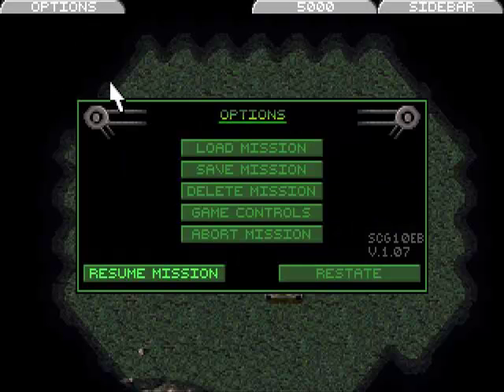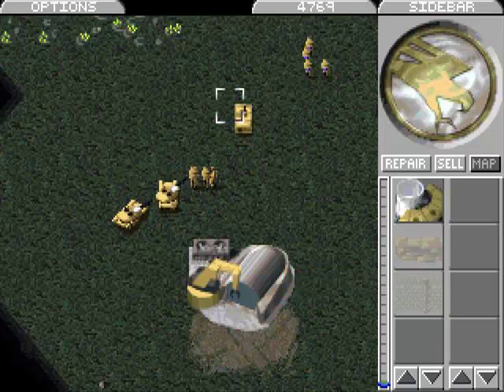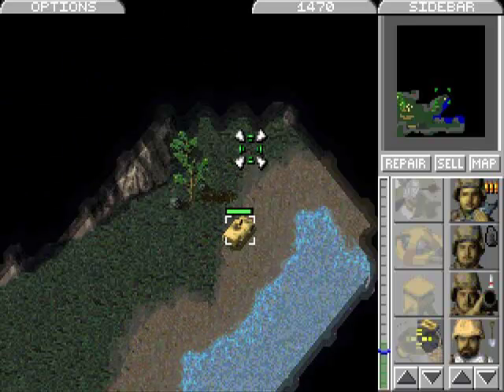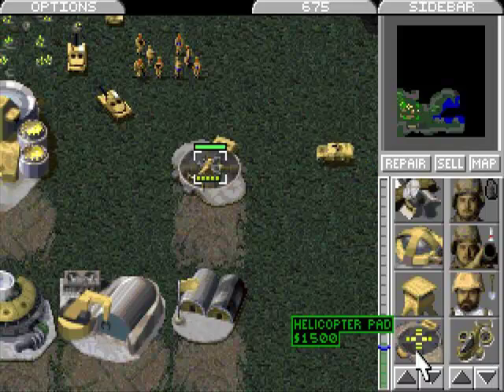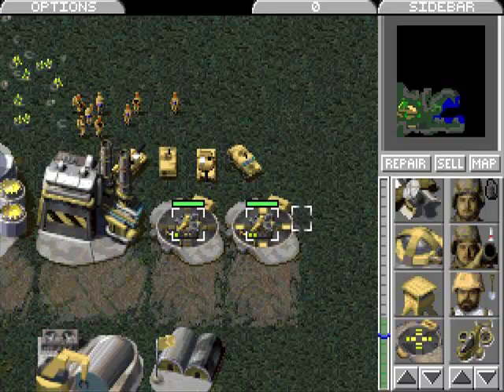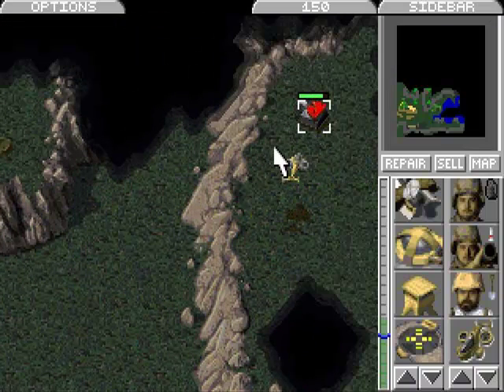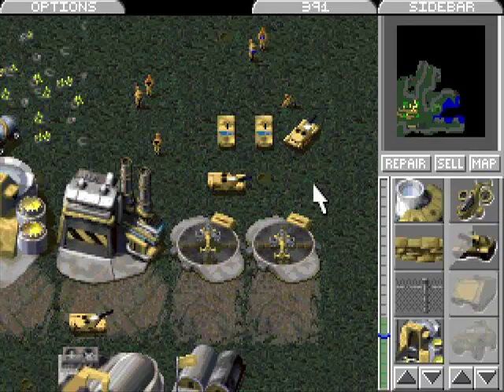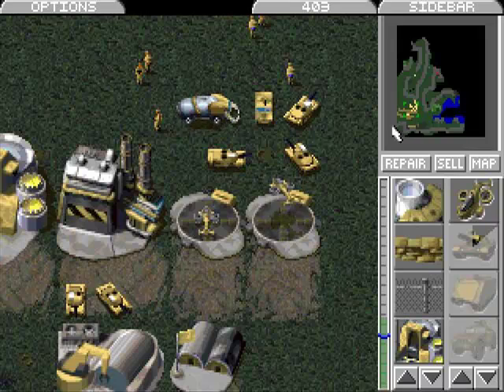Let's Play Command And Conquer (95) Part 46